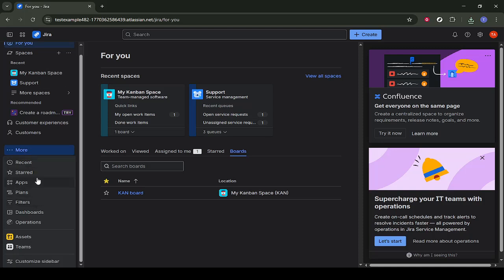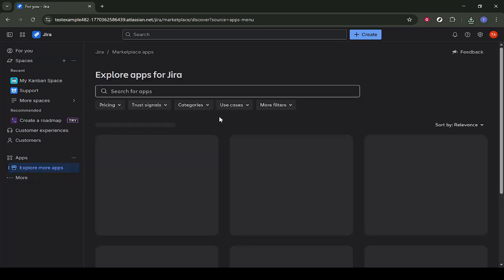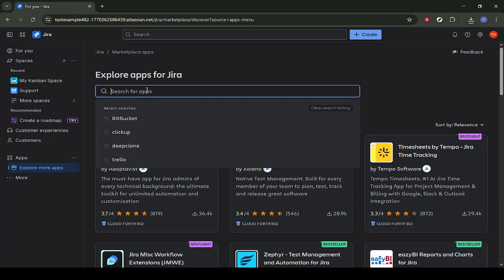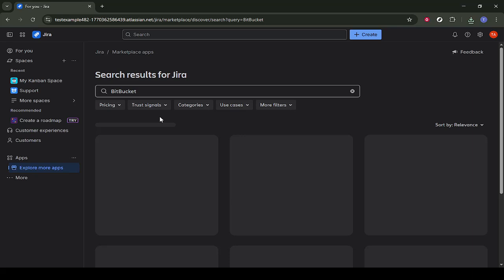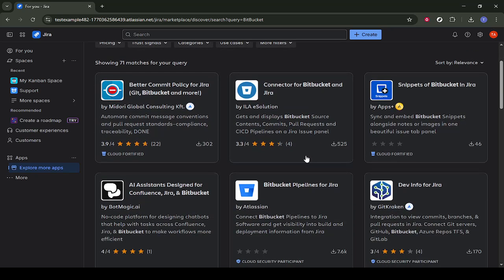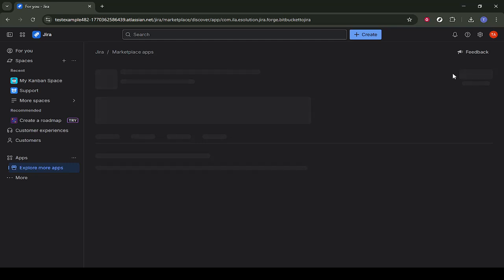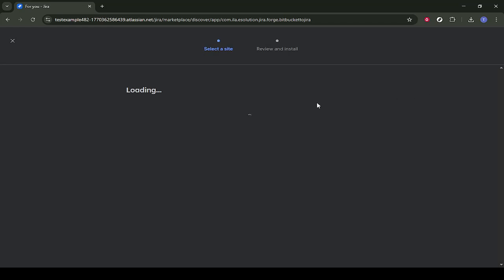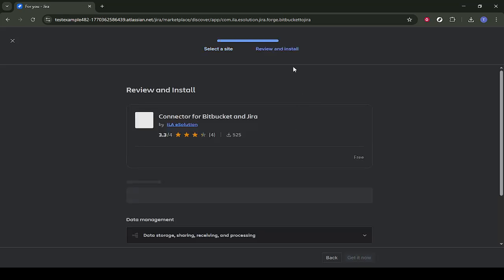How To Integrate Jira With Bitbucket [2026 Guide]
In today's video we cover: Jira integration, Bitbucket tutorial, Jira and Bitbucket, software development, version control, agile tools, project management, coding best practices, DevOps, continuous integration, Jira setup, Bitbucket integration, software collaboration, Jira tips, Bitbucket tips, team productivity, project tracking, code repository, development workflow

-Google Drive
-Google Meets
-Google Sheets
-Google Chrome
-Google Forms
-Google Gmail